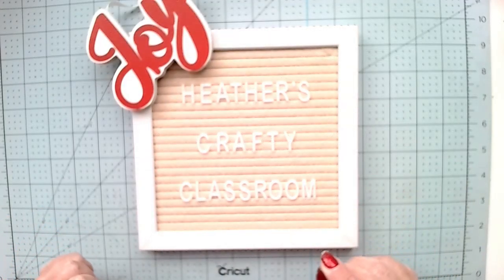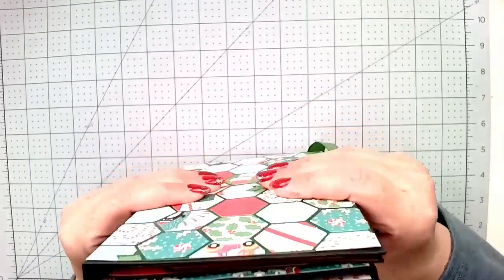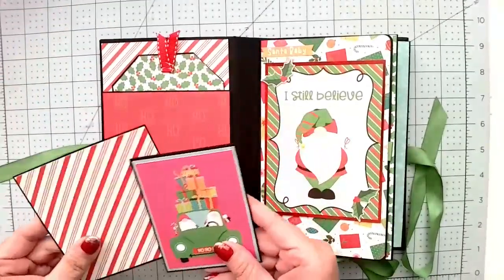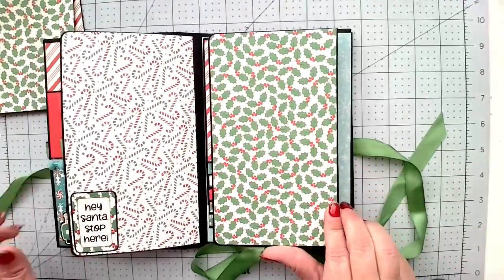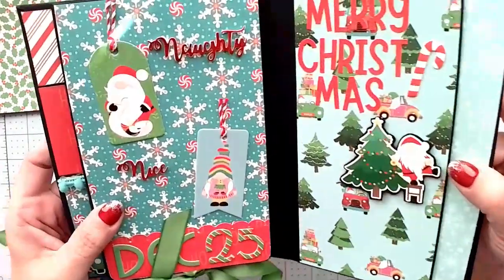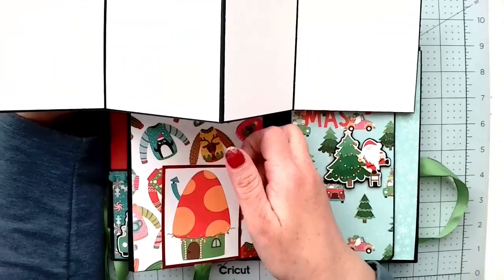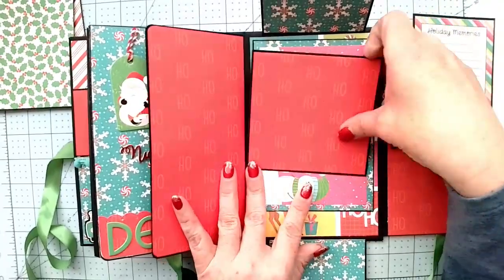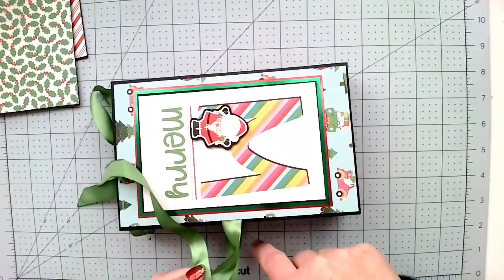Fun Mini Album - Final Walk Through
I completed the Fun Mini Album series. I hope you enjoyed it. I love making mini albums and am so grateful that I started sharing my love with all of you.

Merry Christmas!
XOXO